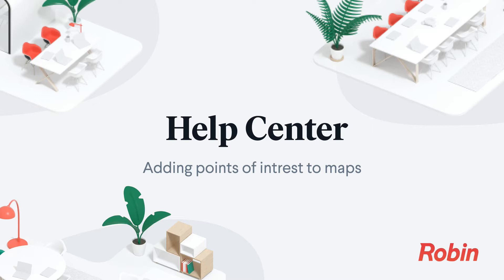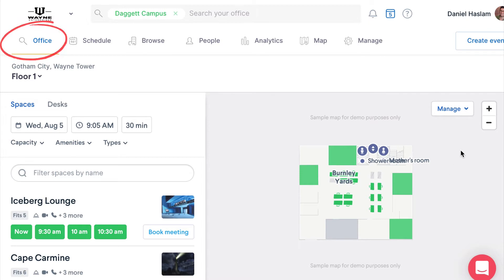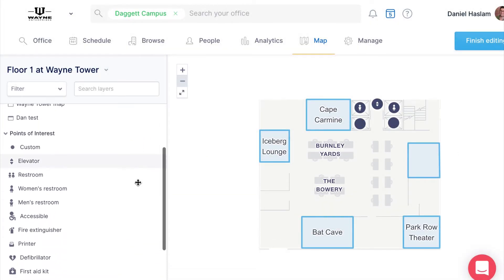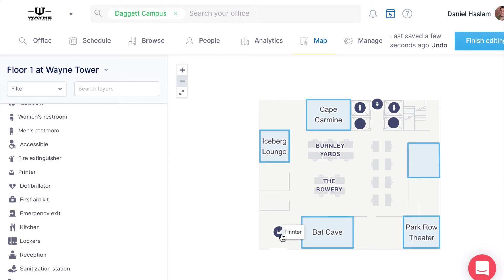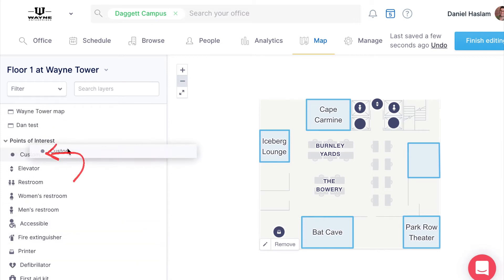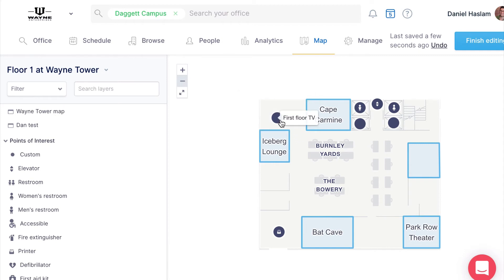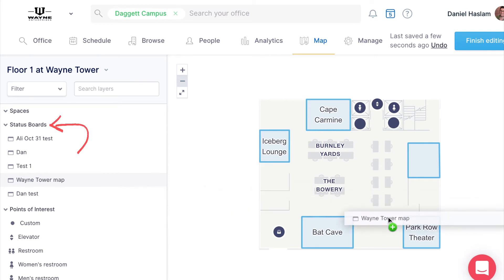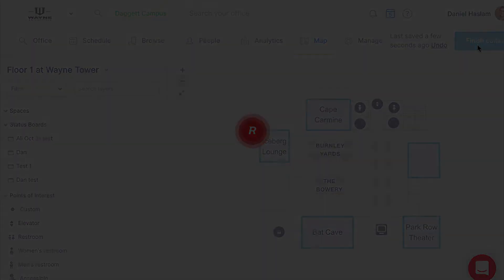Adding points of interest to maps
Maps are helpful for office managers, IT, and everyone else in the office. Maintain floor plan updates, track bookable spaces and desks, and quickly find coworkers around the office. For more helpful Robin tips visit our help center at support.robinpowered.com. And if you're interested in finding out more about other features Robin offers check us out at robinpowered.com.